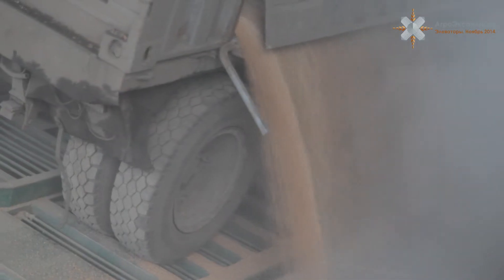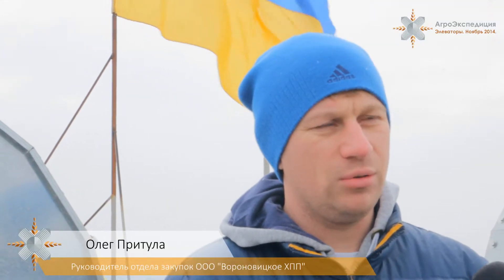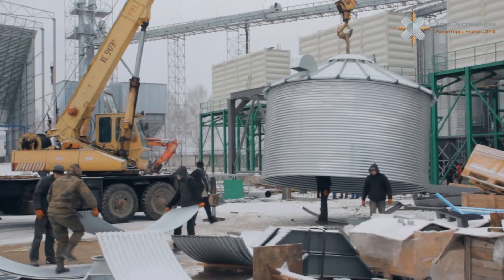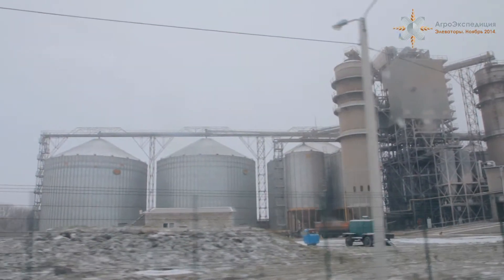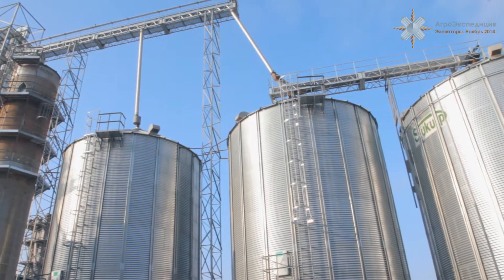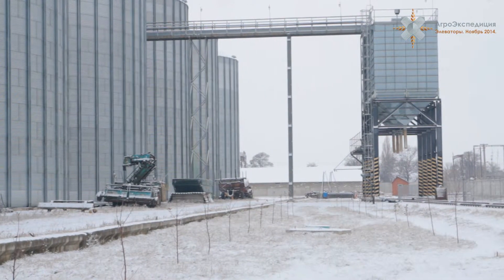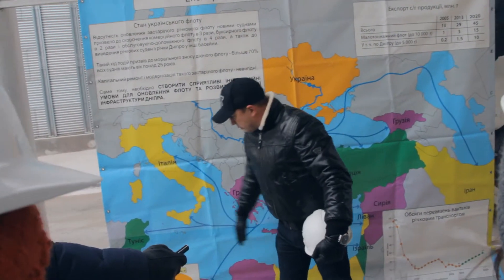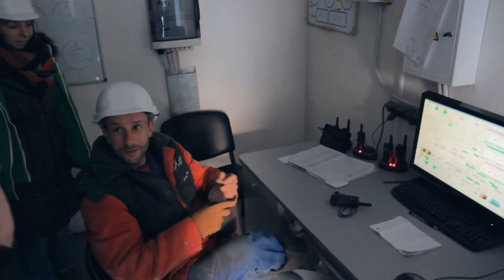АЕ по элеваторам 2014 - Підсумки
АгроЕкспедиція по Елеваторам 2014

HLIBOROB TV - перший аграрний канал

Тисніть дзвіночок і слідкуйте за новинами. Залишайте коментарі, нам дійсно важлива ваша думка, до якої ми прислухаємося.